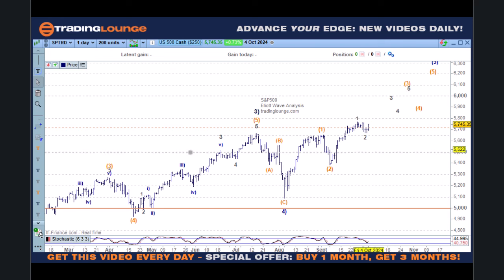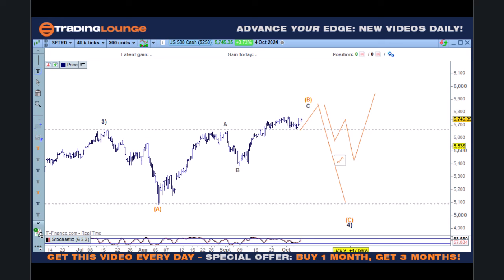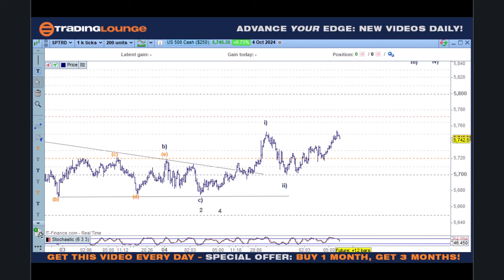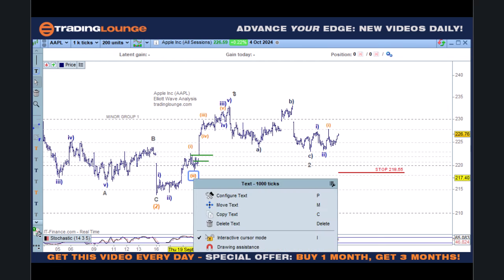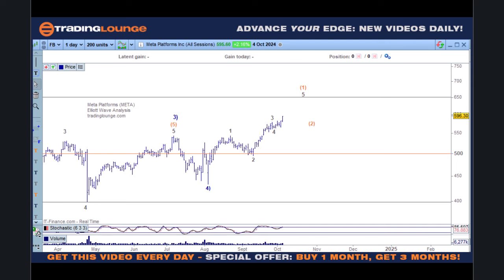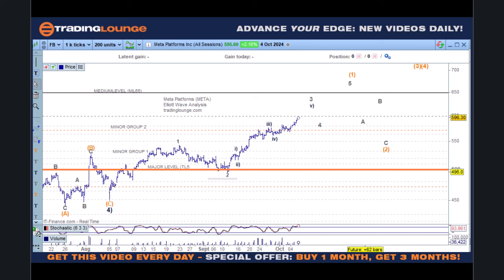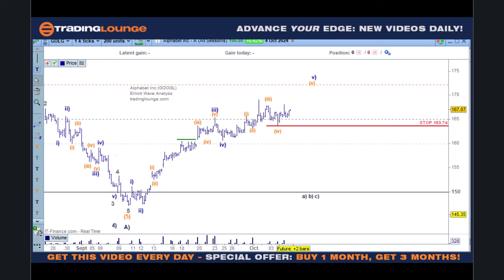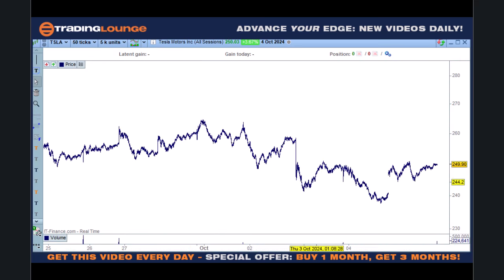SP500 & NASDAQ: AAPL, AMZN, NVDA, META, NFLX, GOOGL, MSFT, TSLA, Bitcoin. Elliott Wave Analysis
SP500 (SPX), NASDAQ 100 (NDX), Apple (AAPL), Tesla (TSLA), Amazon (AMZN), Nvidia (NVDA), Microsoft (MSFT), Meta Platforms (META), Netflix (NFLX), Alphabet (GOOGL), Bitcoin (BTC). Stock market Elliott Wave technical analysis and trading strategies:
Value Offer - Buy 1 month and Get 3 Months!
Access 7 Analysts 200 Markets in Chat Room. AI & Algo Elliott Wave Charting

Elliott Wave Analysis NASDAQ Tech Stocks:
Appears the correction for Indices and stocks is over and with last Friday upward momentum should follow through into Monday, so a risk on environment. META appears to be leading the higher and now NVDA is displaying an Impulse wave up off the last low. Apart from MSFT most other stocks look ok to trade up, we have been triggered long on NFLX. Bitcoin may also have its Wave 2 low in place, we can look for long trades in Crypto in the next sessions video.

Video Chapters
00:00 NASDAQ 100 (NDX). SP500 (SPX).
08:21 Apple (AAPL)
09:37 Amazon (AMZN)
10:22 NVIDIA (NVDA)
11:25 Meta Platforms (META)
15:54 Netflix (NFLX)
16:43 Alphabet (GOOGL)
18:03 Microsoft MSFT
19:08 Tesla (TSLA)
20:55 Bitcoin
23:10 End